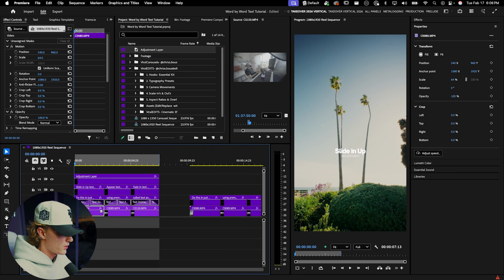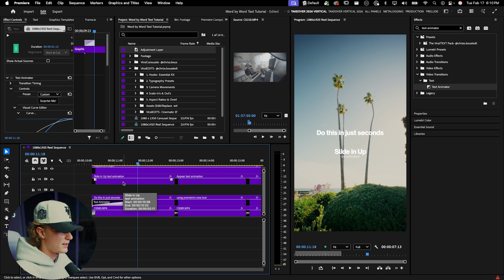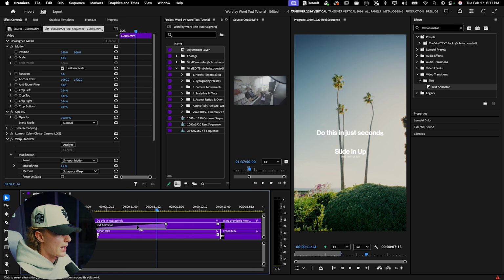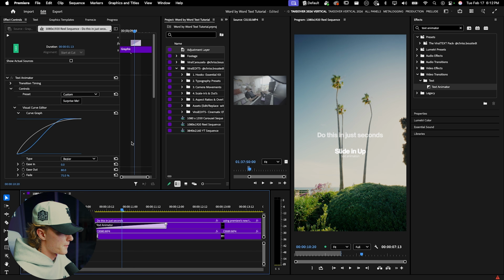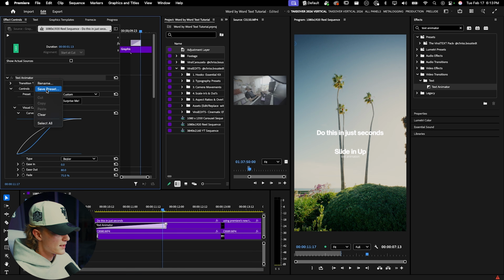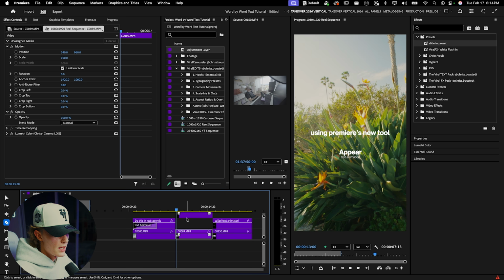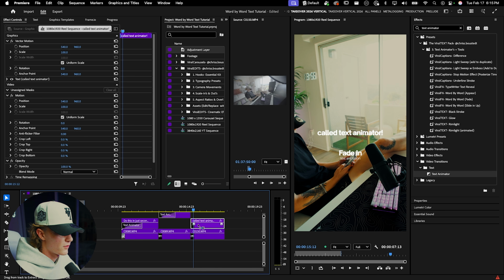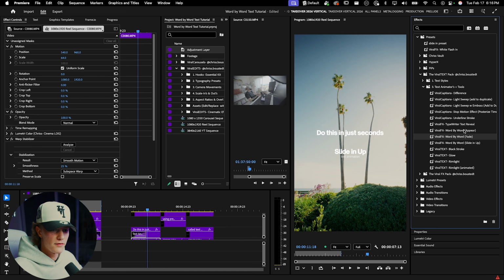Word by Word Text Animation In Premiere Pro 2026 (Text Animator Tool Overview)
Today I'm sharing how to create the popular word-by-word animation effect using the new text animator tool in Adobe Premiere Pro.

This video editing tutorial provides a deep dive into the features, making it easy to apply to your own edits.

Learn how to master text animation and elevate your content with this premiere pro tutorial.